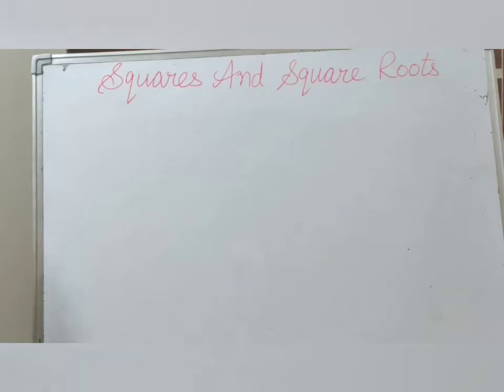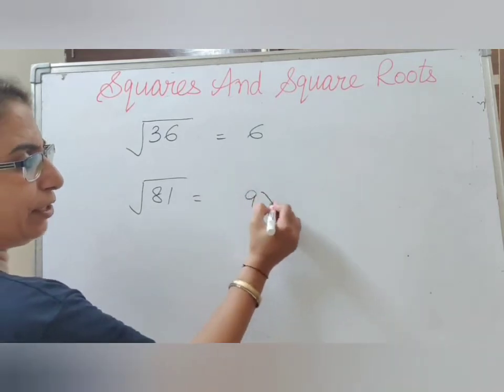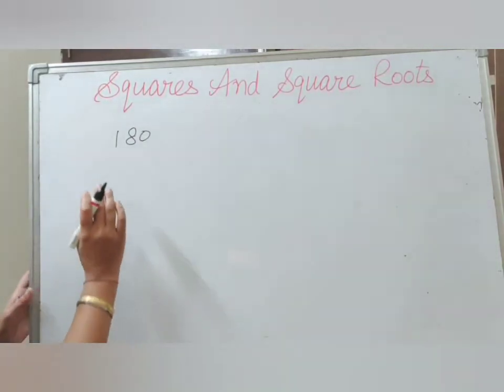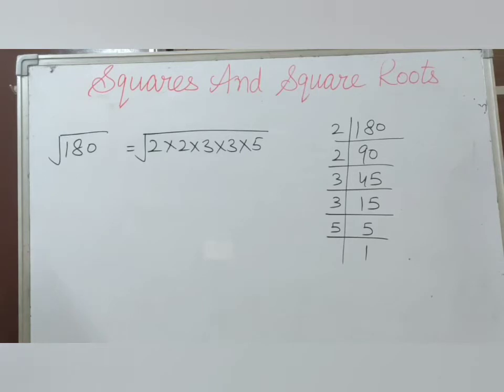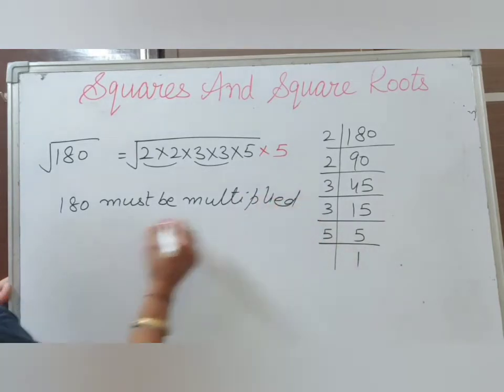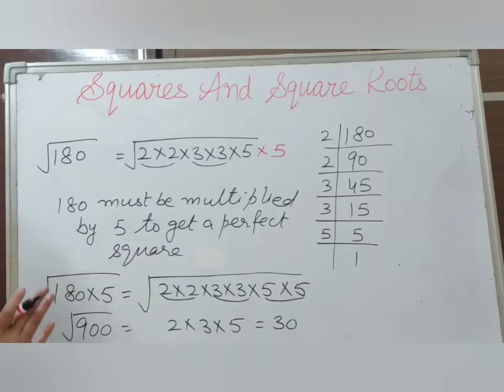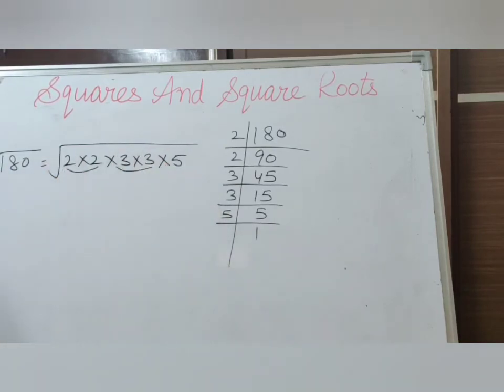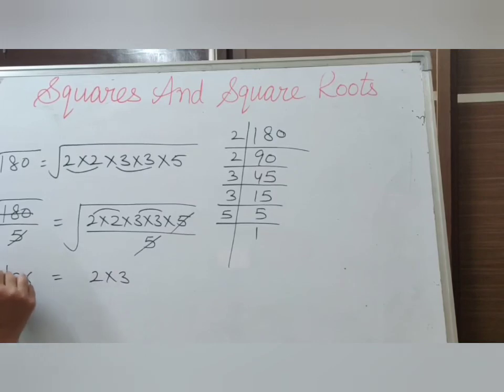Class -8 - MATHS -Perfect Squares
In this video concept of perfect square is explained . How to get a perfect square by multiplying and dividing the imperfect square is explained with examples.